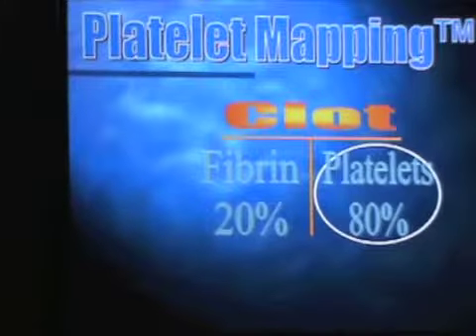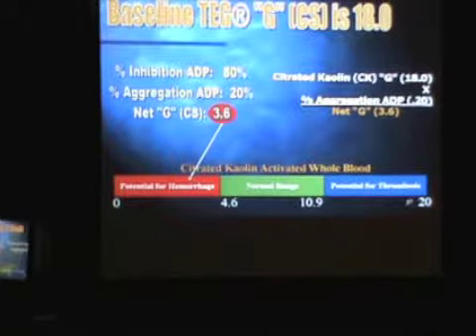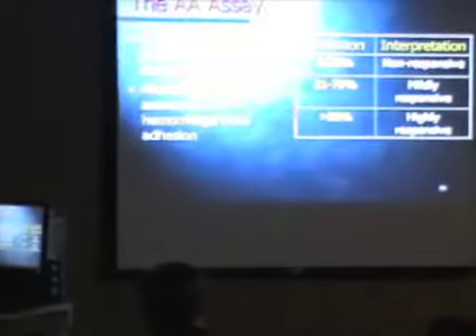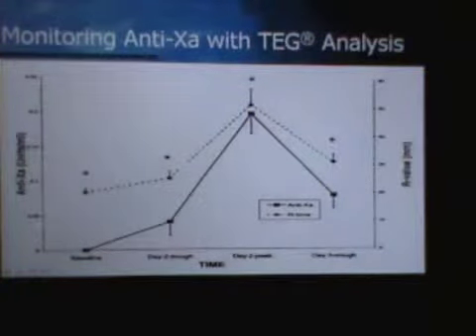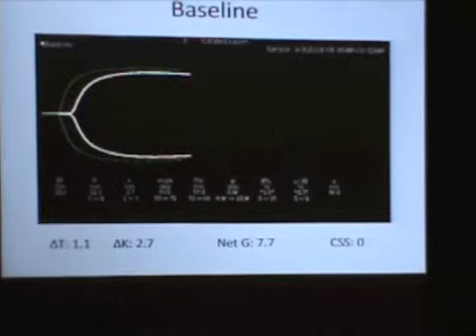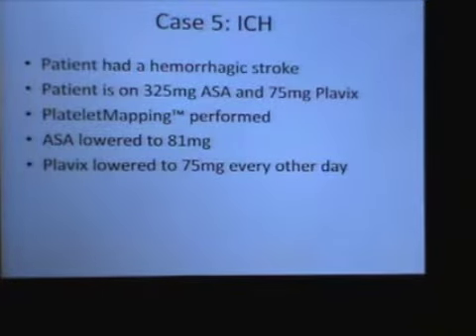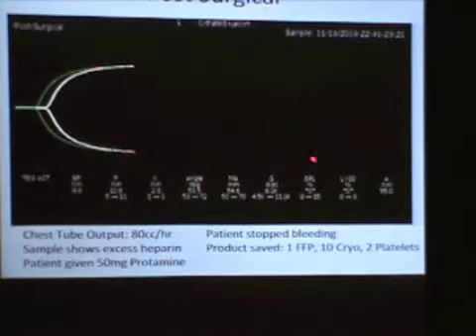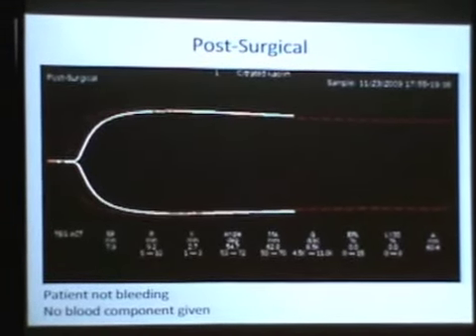TEG Clinical Introduction Part2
This is a TEG training class held at our hospital a few years ago. I decided to record it at the last minute, so the quality is not what it might be, but you get the idea.